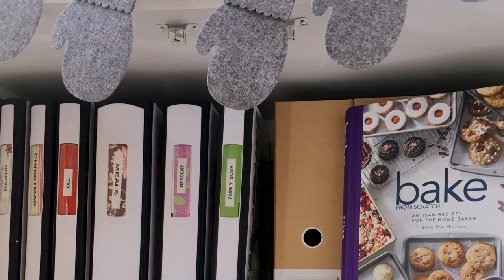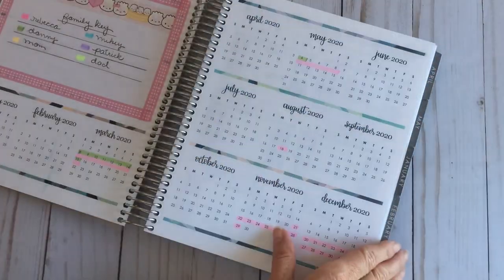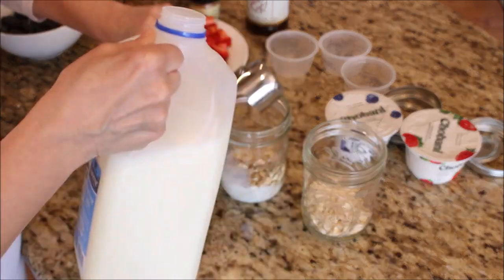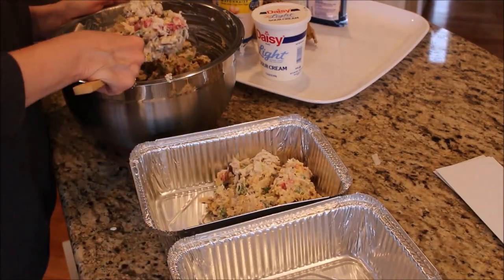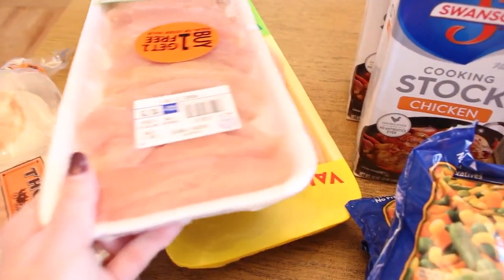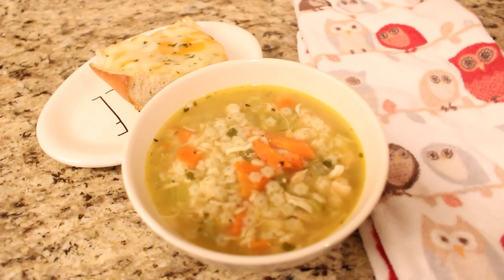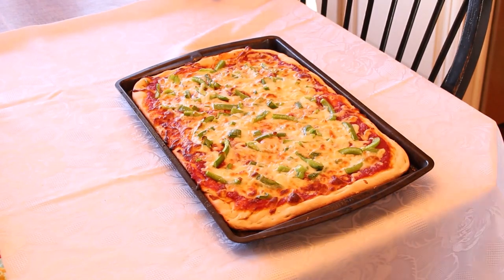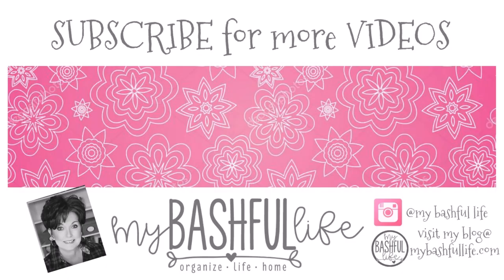EASY Family Meal Plan Tips You'll Use!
In today's video I am sharing some easy ways to stay organized while meal planning, remaining on schedule while filling your freezer and family with good food! Planning out your meals ahead of time will not only save you tie and money but it will help keep you on track and alleviate that late afternoon stress of what to have for dinner!

Hello Friends!